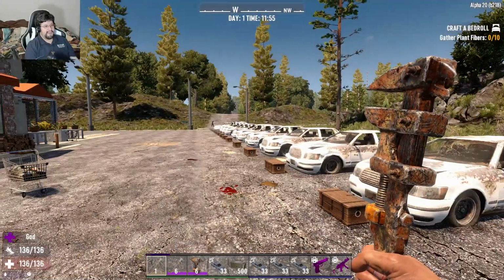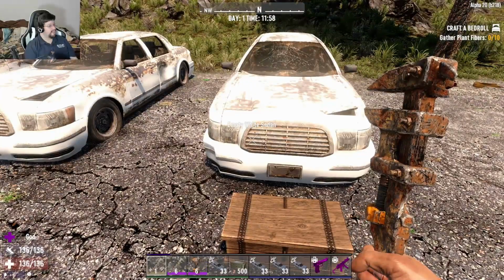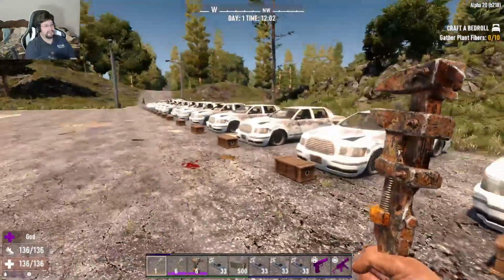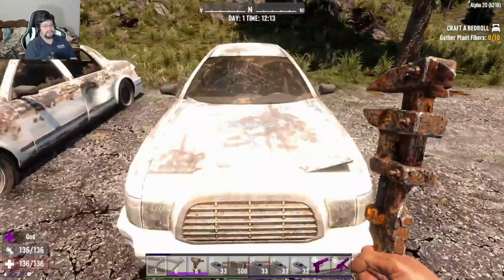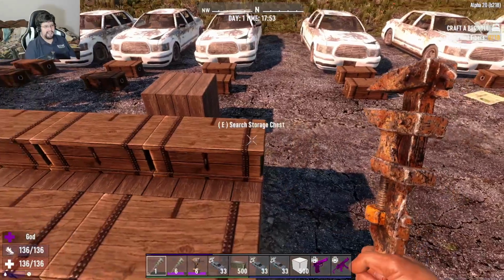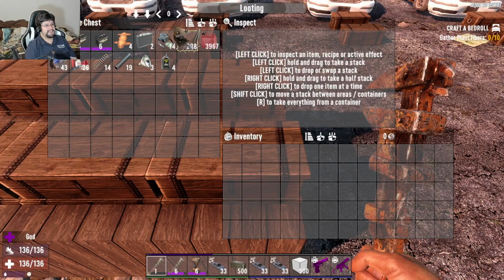A20 Salvage Tools and Salvage Operations Perk - How are they working now?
Continuing my series of testing to see how the perks are working and if they are doing what they are saying, I am not on salvage operations and my experiment with it